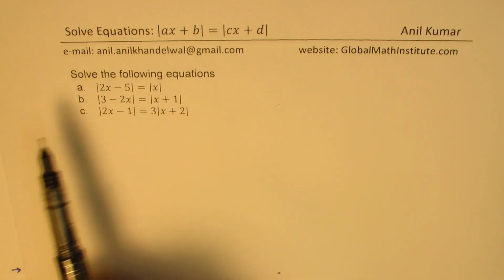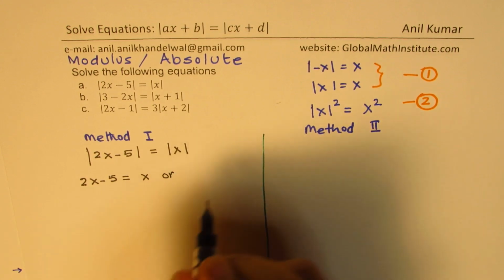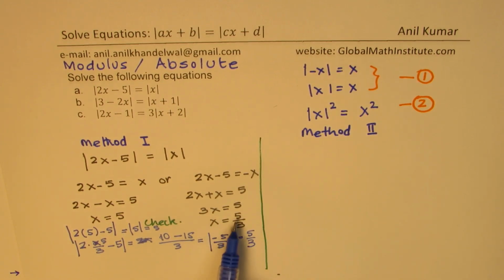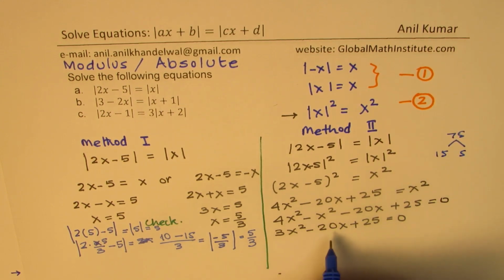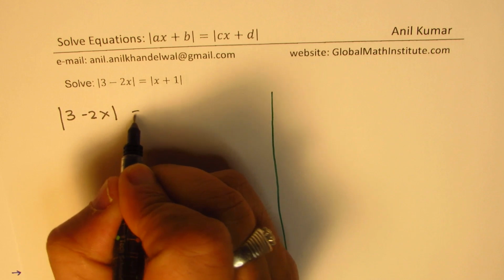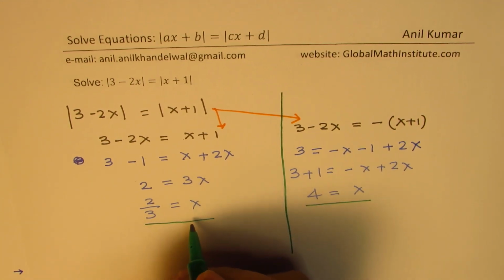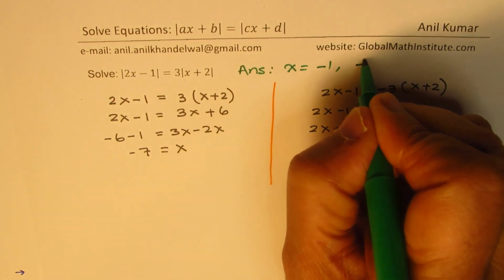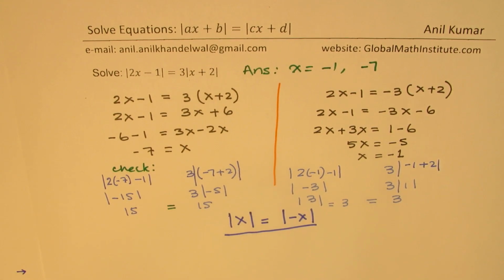Solve |2x-1|=3|x+2| Modulus Equations - EDEXCEL - GCSE - SAT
Graph Absolute Value function with three terms Absolute Value (Modulus) Function Complete Concept Check Part 2 for Absolute function Equations and Inequalities.